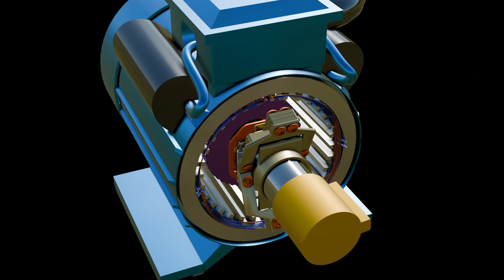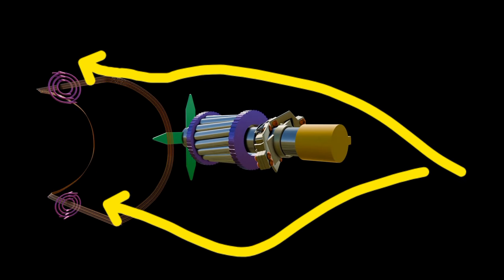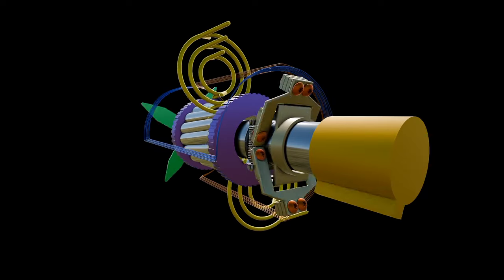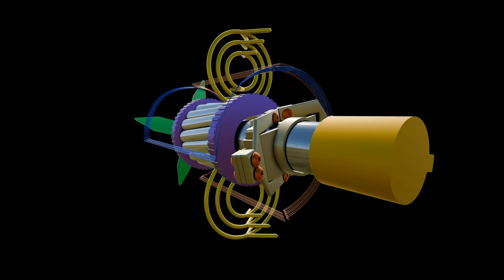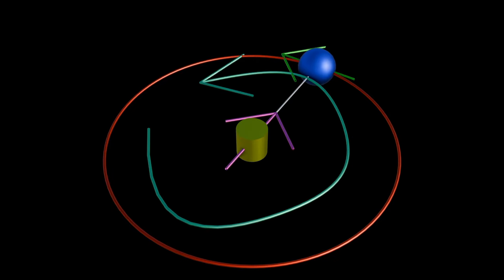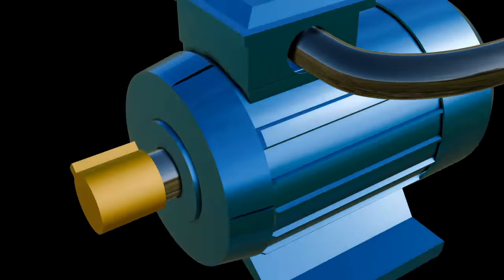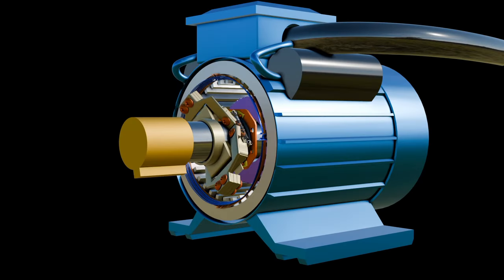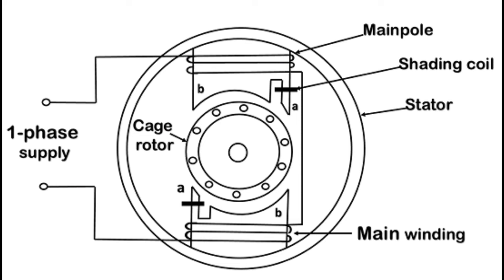single phase motors explainedinanimation.capacitors. how centrifugal switch works in motor.